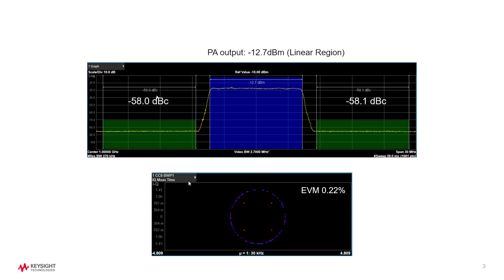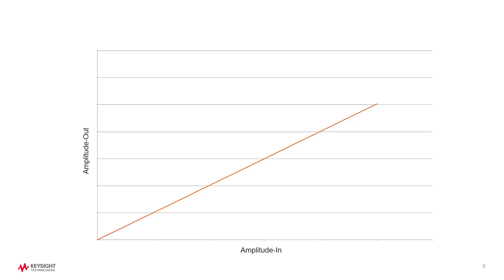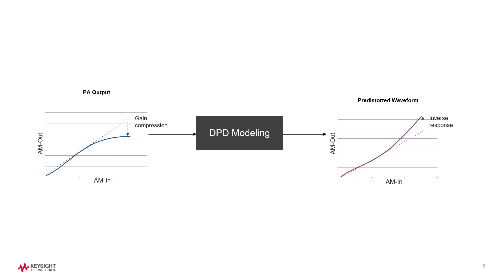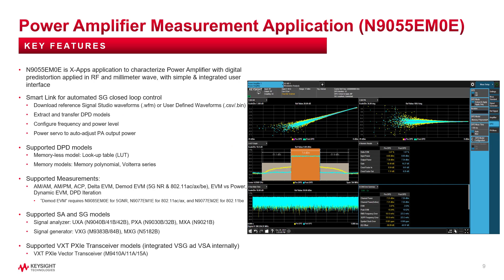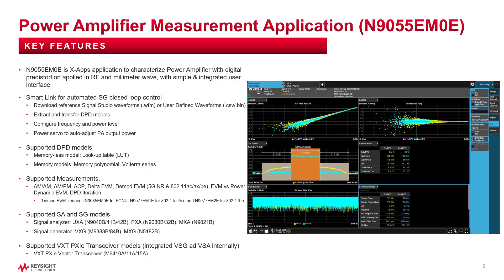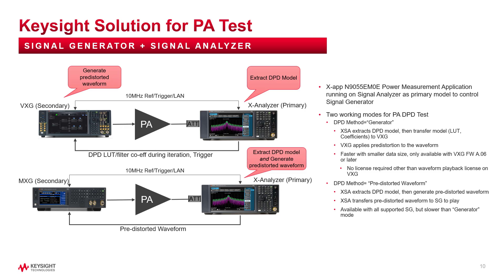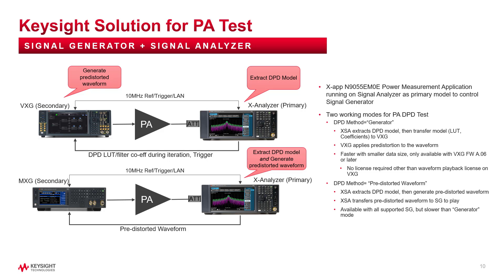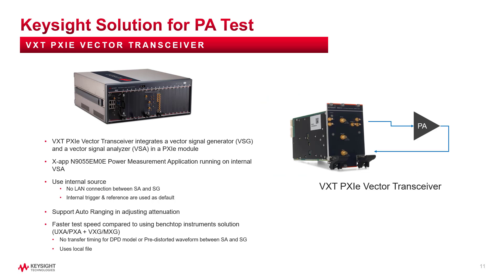PA DPD Measurement: Overview and Keysight Test Solution - Part 1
This series of videos talk about Power Amplifier (PA) measurement with Digital Pre-distortion (DPD) technology using Keysight's PathWave X-Series Measurement Applications and PXIe VXT transceiver. Power amplifier, or PA, is the core component in wireless communication devices such as mobile phone and base stations. Many PAs are designed to use DPD technology compensating the non-linear distortion. It’s important to measure PA performance with DPD enabled.

To view other videos in this series:
• Part 1 is Overview of DPD technology and Keysight PA test solution based on X-apps N9055EM0E